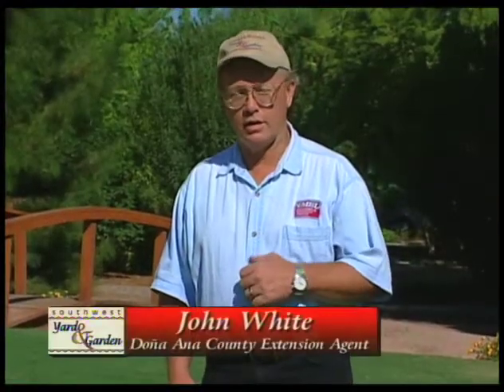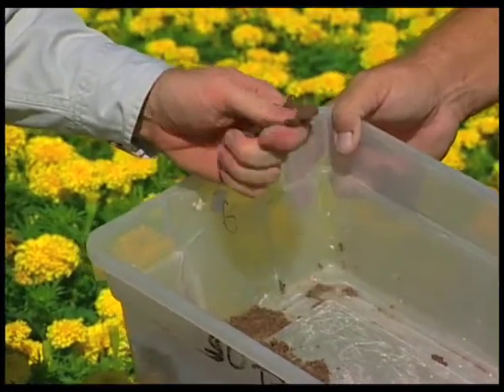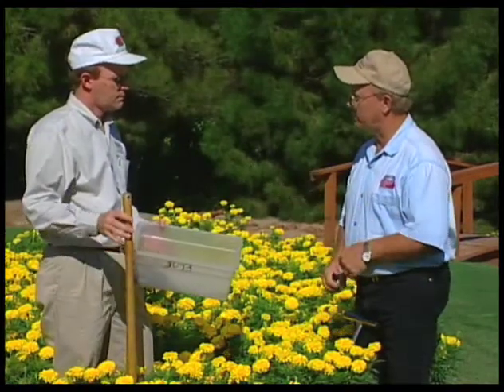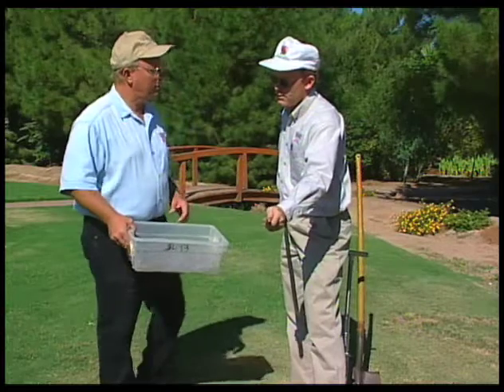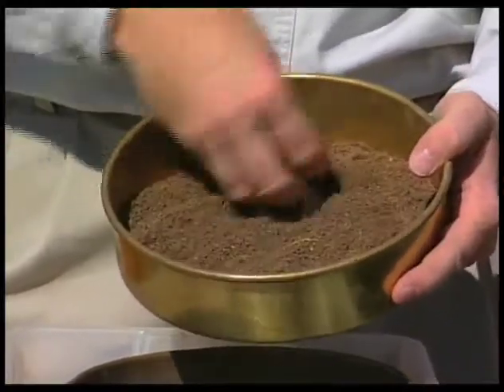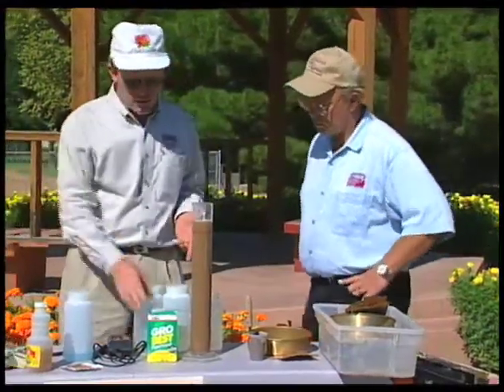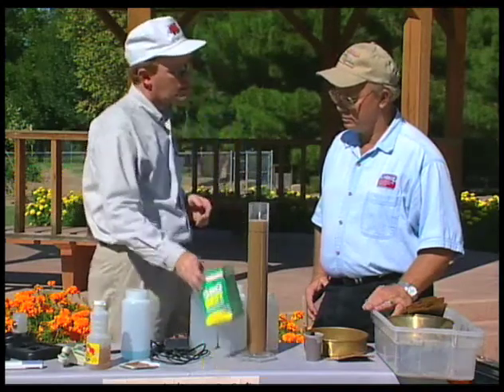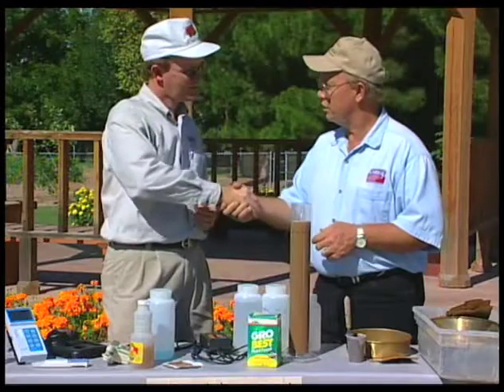How To Prepare Garden Soil Sample For Analysis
Learn how to prepare a soil sample from your garden or landscape and send out for analysis.